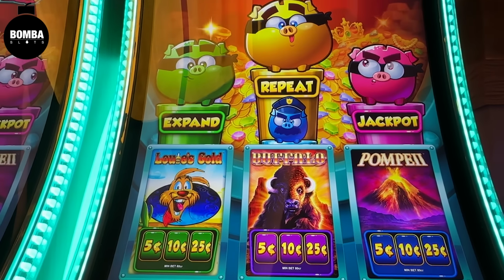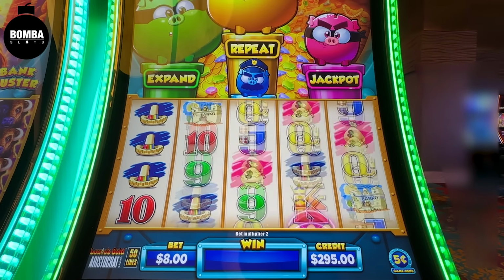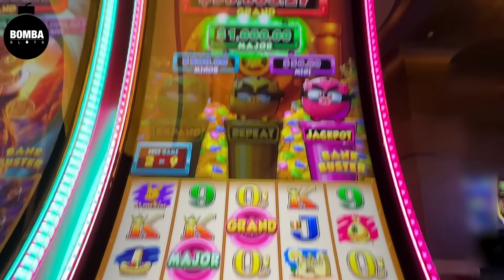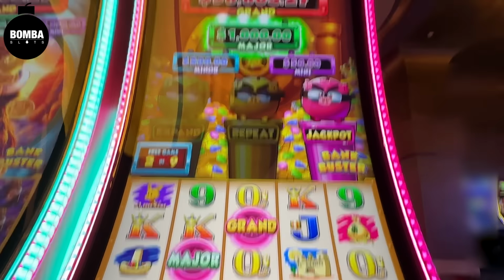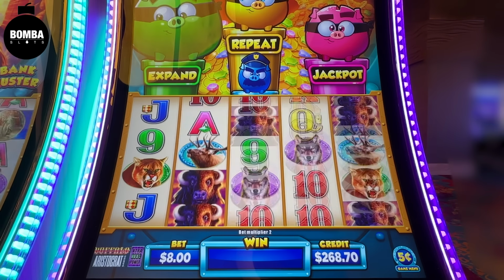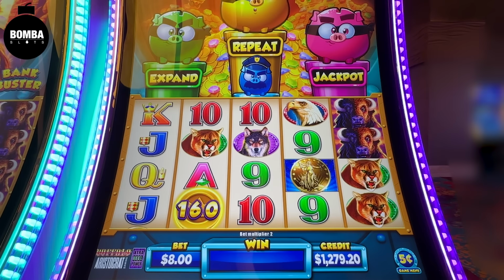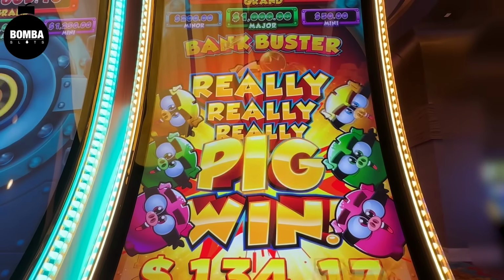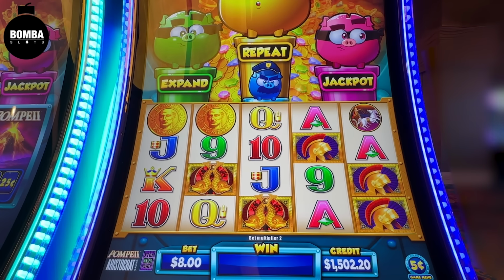WOW! THIS WAS HUGE!!!!!!! 🎉 START TO FINISH!!!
🌎 🏬 Amazon Storefront by BOMBA Slots

Also; I throw in some room / suite tours of where I'm staying while chasing those 'at times' all too elusive big jackpots and lastly, Chef BOMBA 🧑‍🍳 comes out with the occasional food tour / review as well, of some of the best cuisine, these 5 star resorts have to offer!

Appreciate each and every one of you friends!🙌🏼

Regardless of how it may sometimes seem, I know of no "regular" slot player - who makes more money than they lose playing slot machines . The old saying "the house always wins" has a lot of truth to it; in light of that reality, I post my losses just as much as my wins on this channel to show the reality of gambling. Play for the thrill of it, the enjoyment, and the entertainment aspect. And only with what you are comfortable losing.

© All uploads are the intellectual property of BOMBA Slots. You do not have permission to re-use or publish any part of them without our written consent.